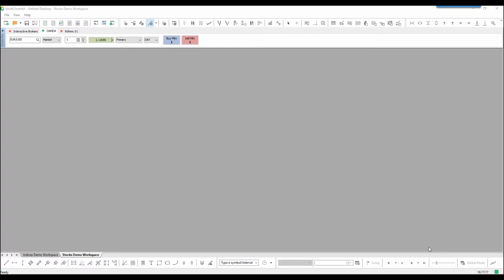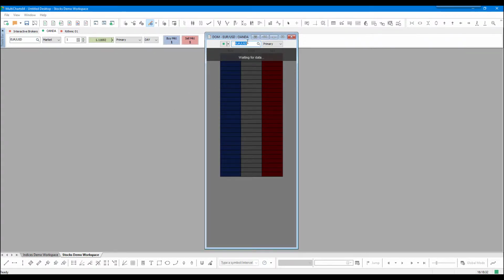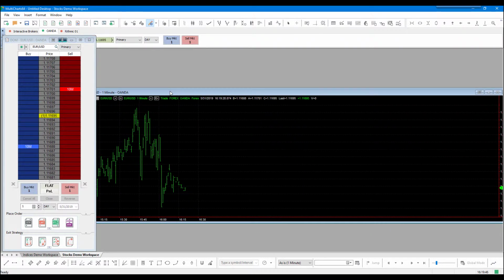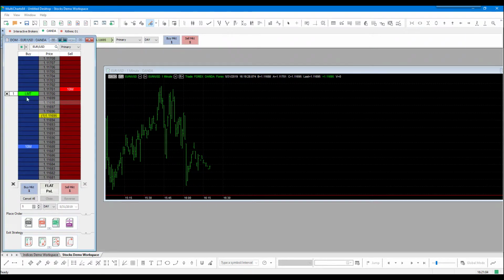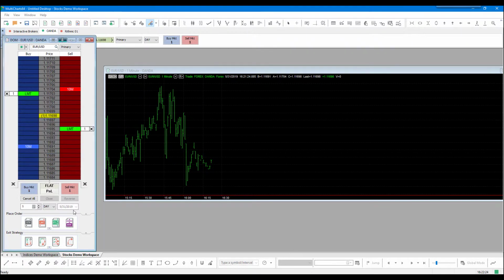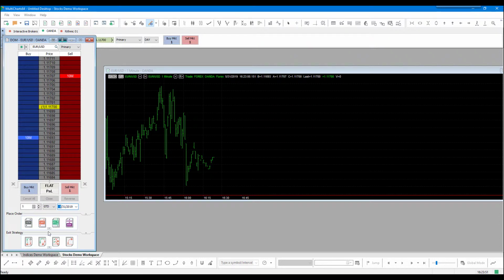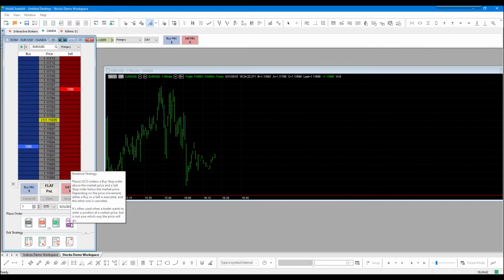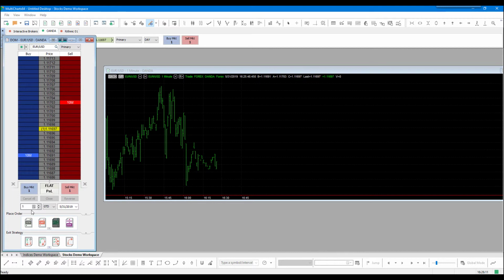Using the DOM as a Unique and Self-Sufficient tool for Manually Trading Forex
Although the Depth of Market (DOM) tool is typically used for Futures data, MultiCharts allows Forex traders to use the DOM as a unique and self-sufficient tool that can be used to manually trade Forex or even automate trades with advanced order strategies.

This video will walk users through MultiChart's DOM and how it can be used to trade Forex on the platform with data provided by OANDA.